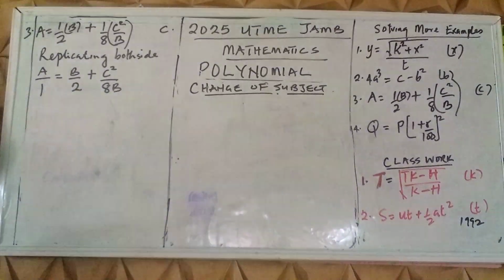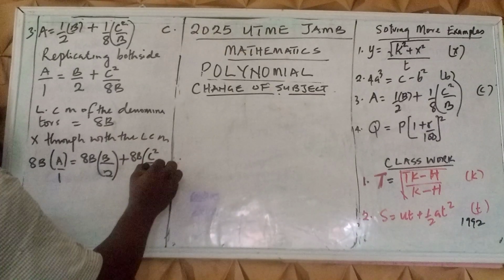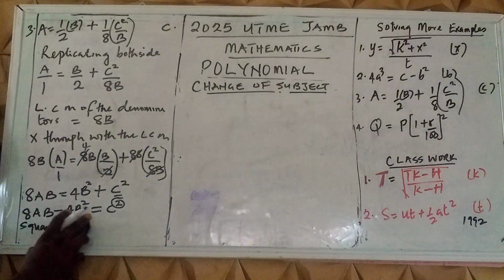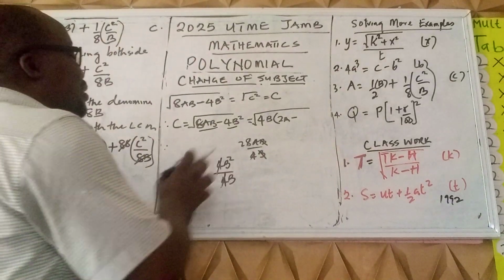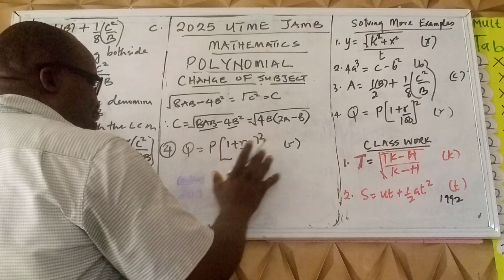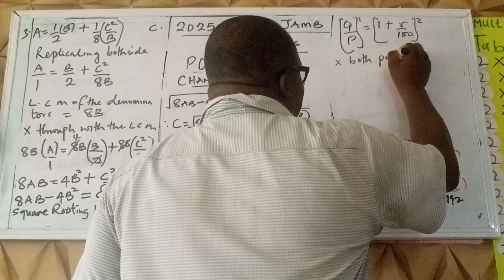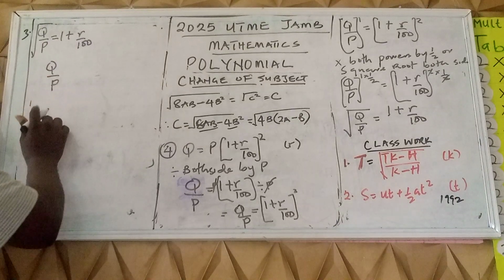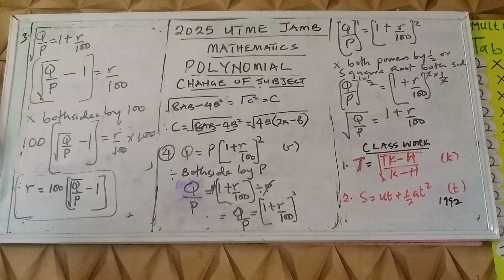March 3, 2025